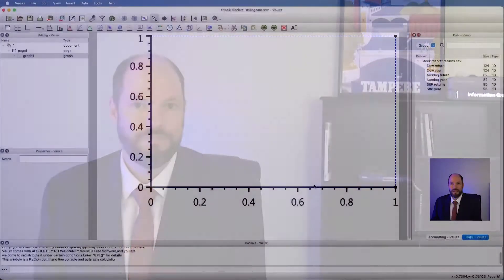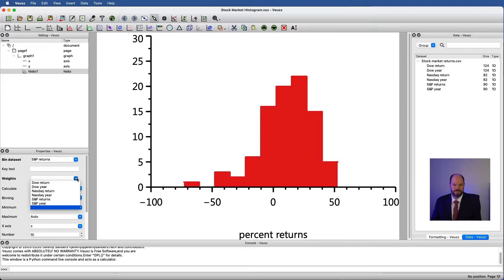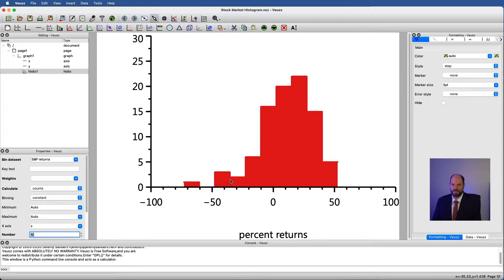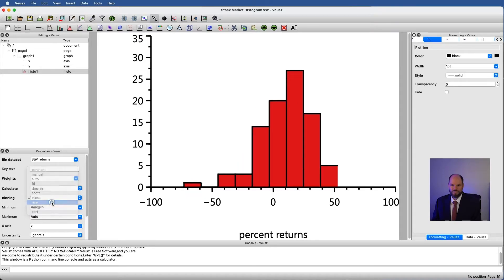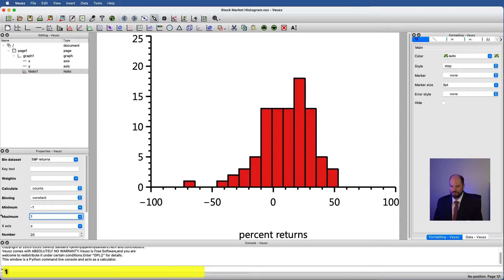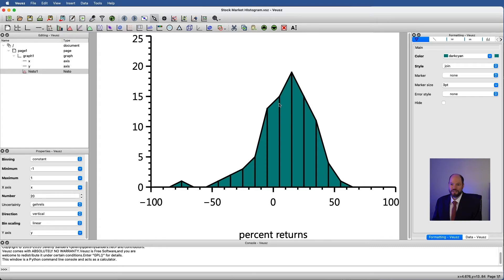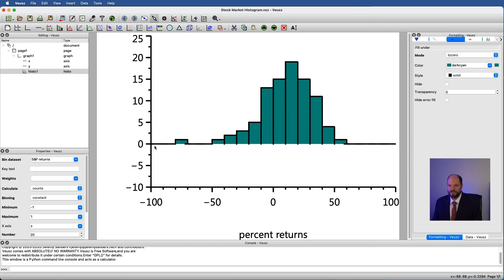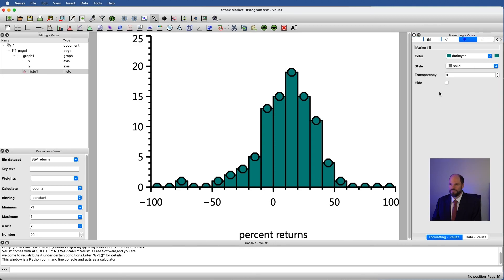Veusz 14: Histograms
Histograms are a classic tool for showing distributions in data.  In this tutorial, we examine how to make them in Veusz, using the histogram widget. We also explore some of the many options we have for controlling their appearance.